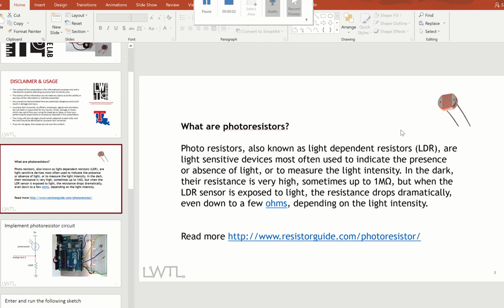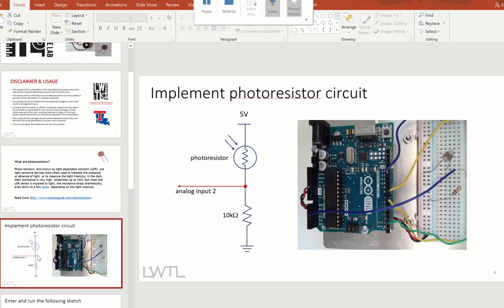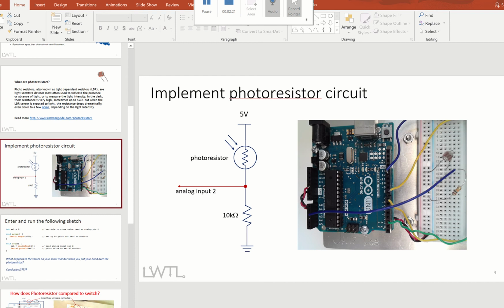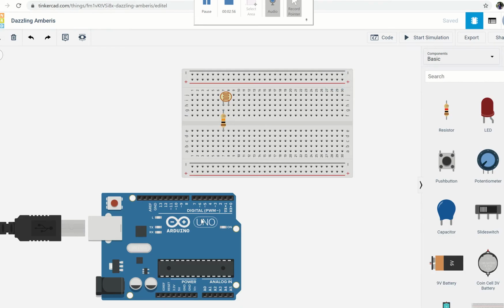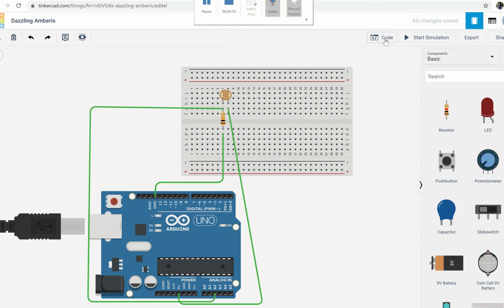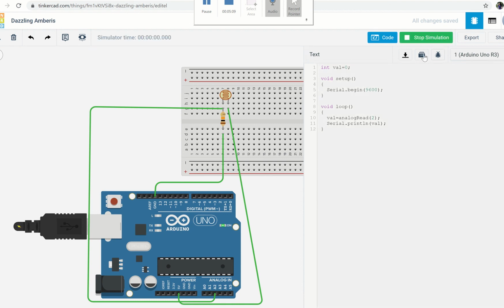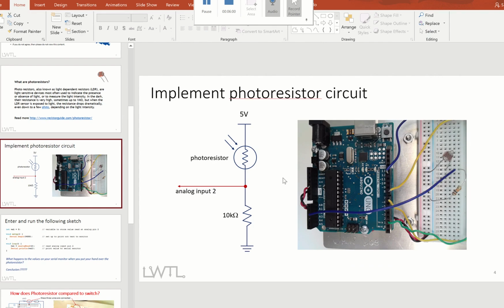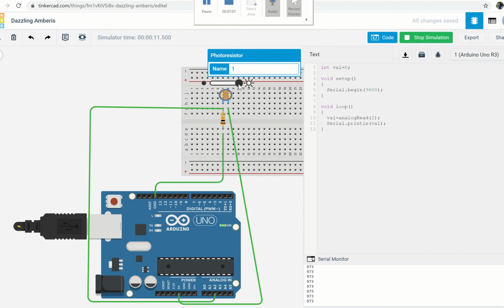Arduino ThinkerCAD: Photoresistor Analog Read